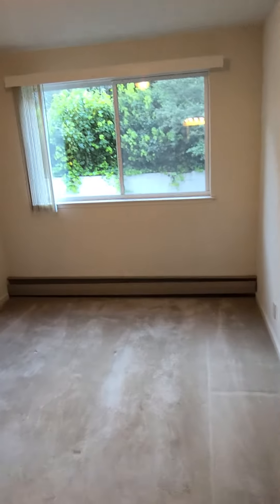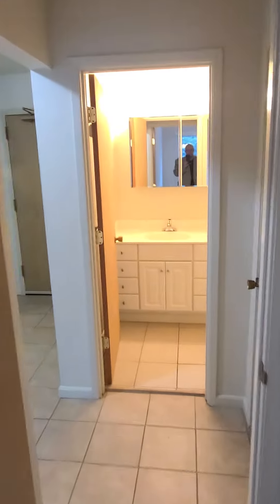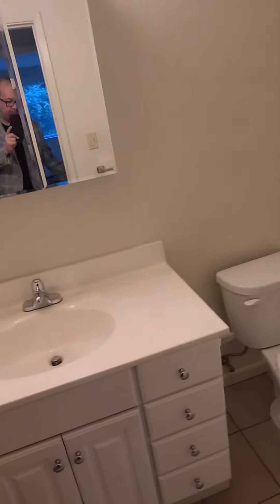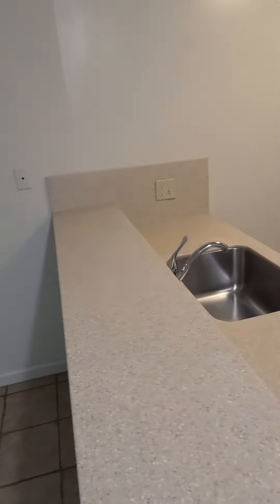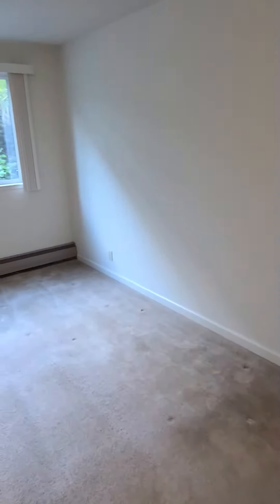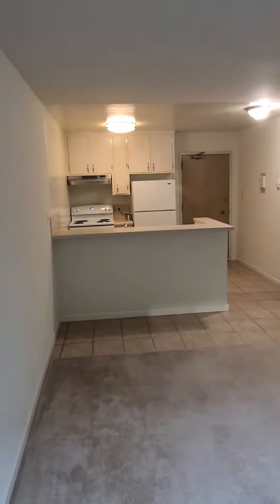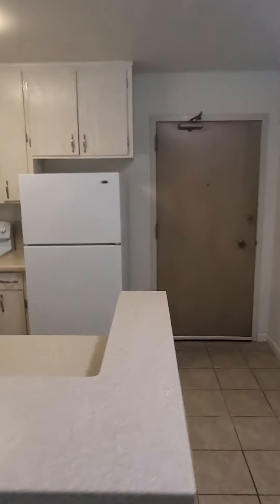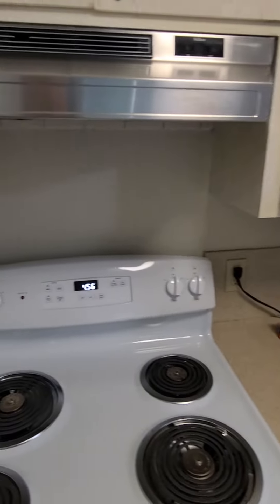830 Corbett St. unit 203 1 bedroom for rent available now. Very safe and quiet area.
1 Bedroom for rent in a very nice and quiet area of San Francisco. This unit is in the upper market twin peaks /diamond heights area.